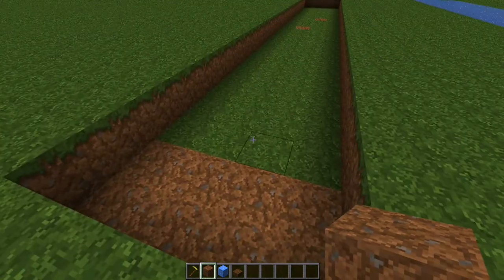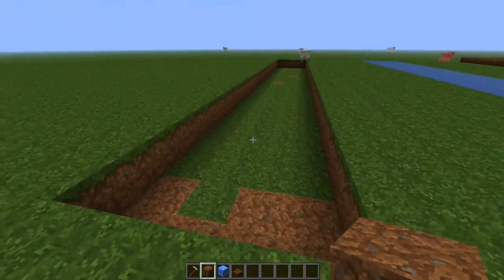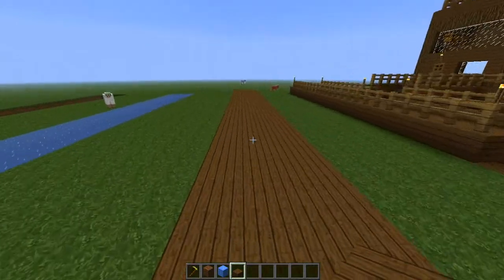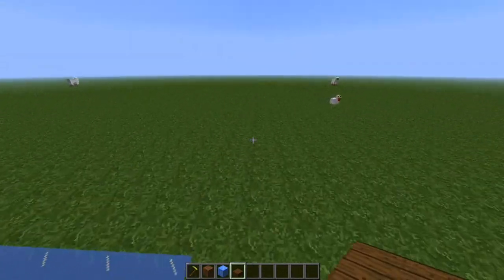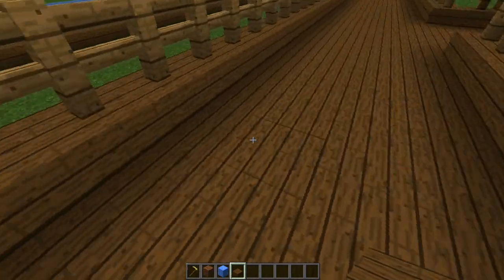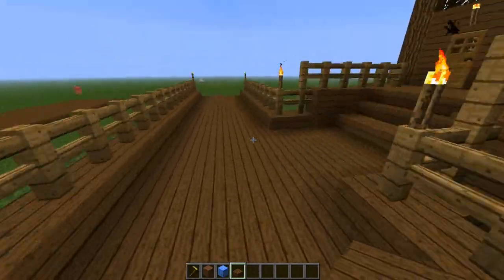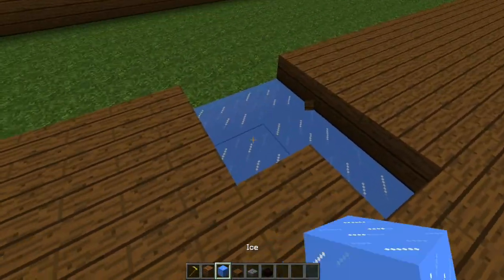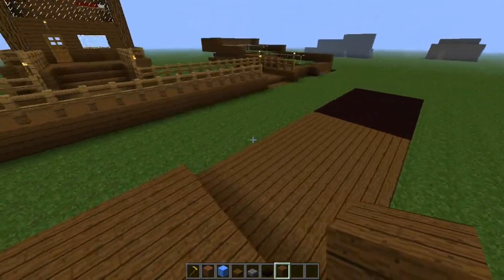How to move faster, when running, using ice. Minecraft Tutorial.